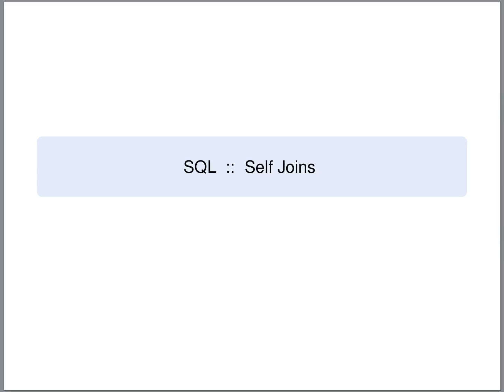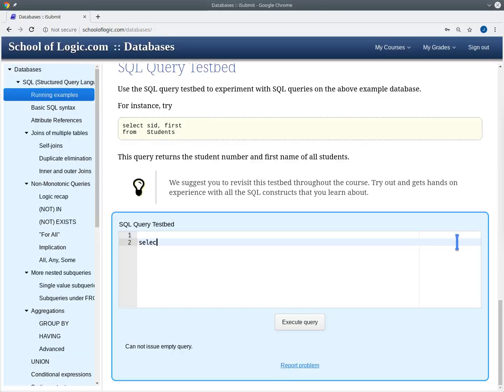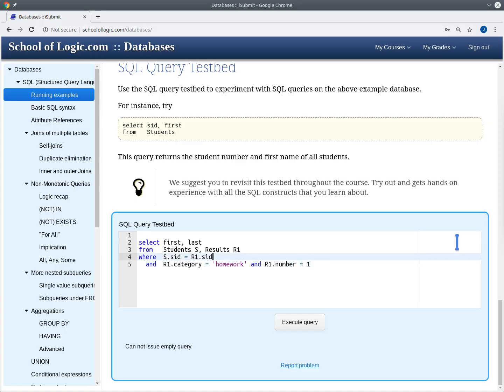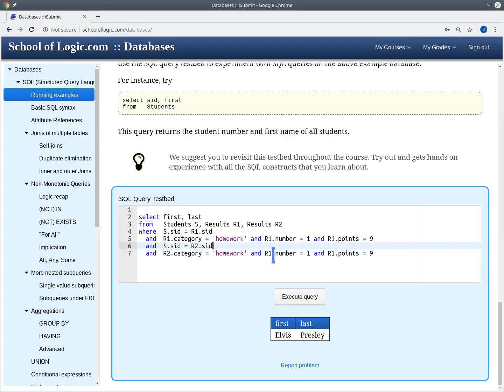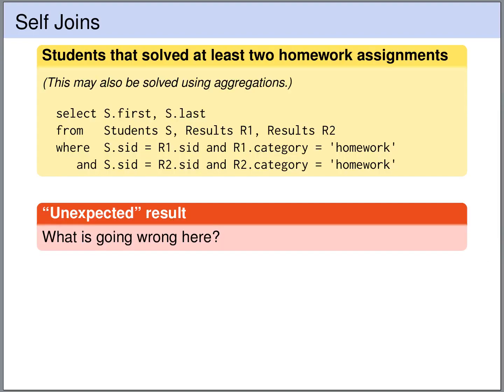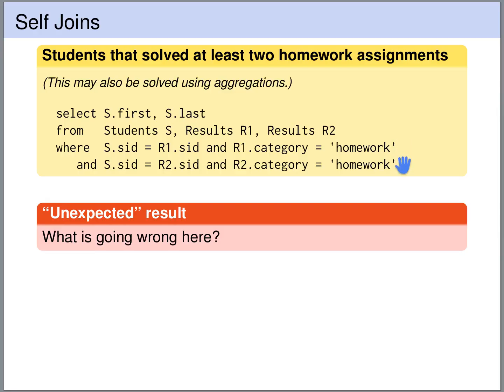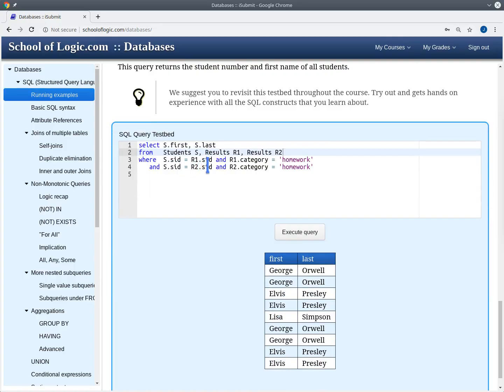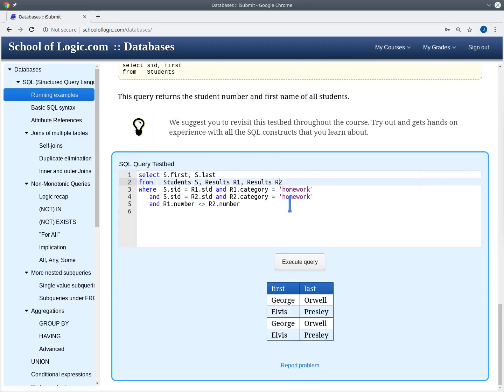SQL Tutorial - Self Joins | Database Tutorial 5d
In this lecture of the databases course we learn about self joins, that is, querying the same table multiple times (joining a table with itself). When querying the same table multiple times, we usually want to consider different rows of the same table. We will see how to specify the condition "different rows", and we will discuss common mistakes.